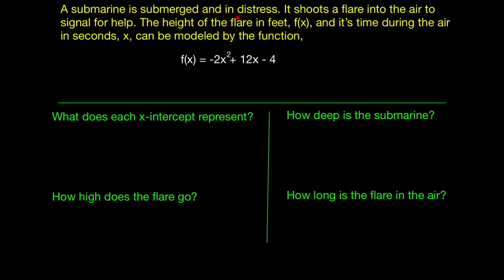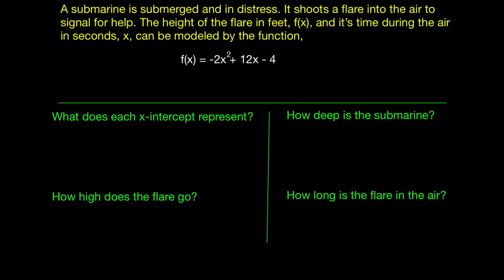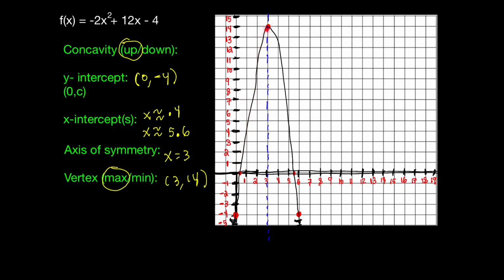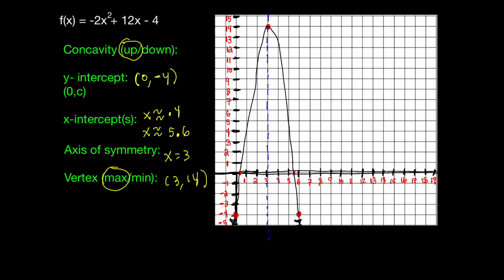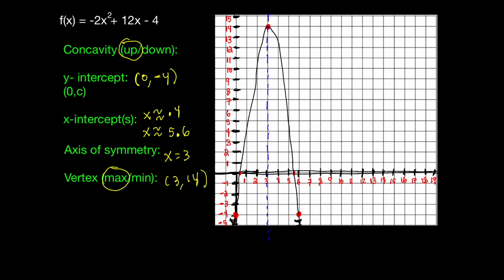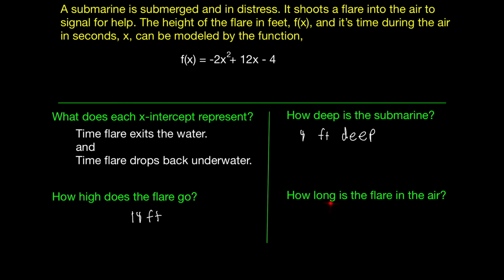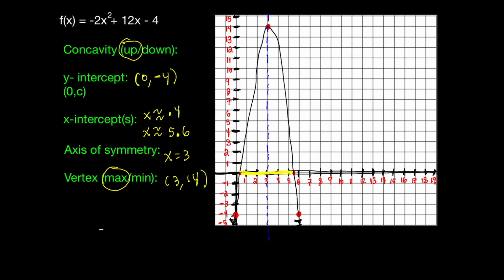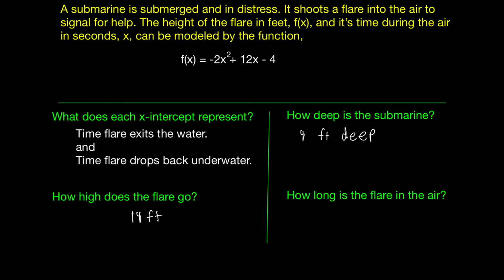Quadratic Applications in Standard Form